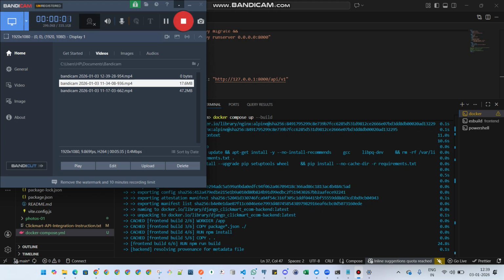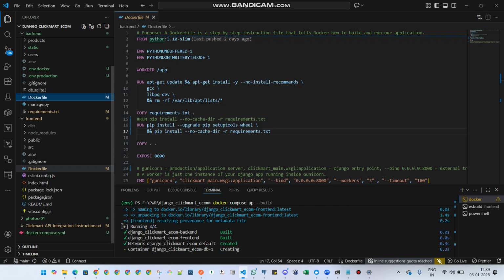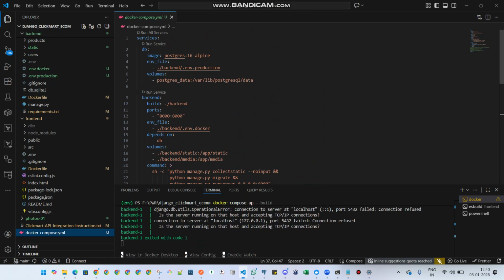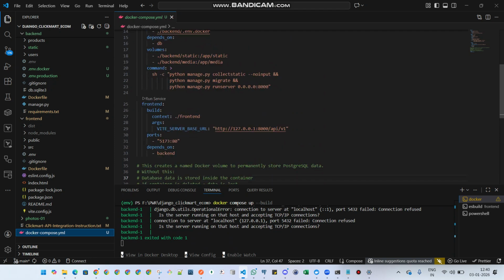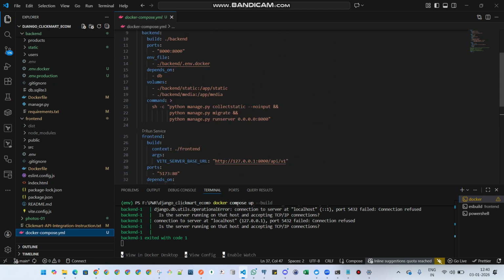day-03 docker compose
surajpawar326